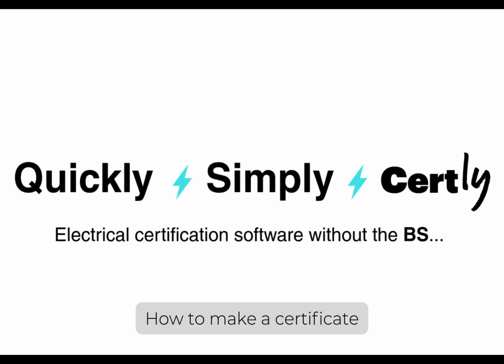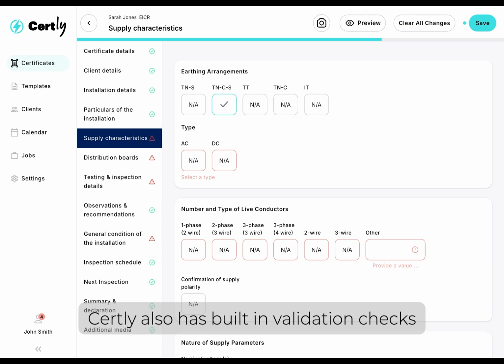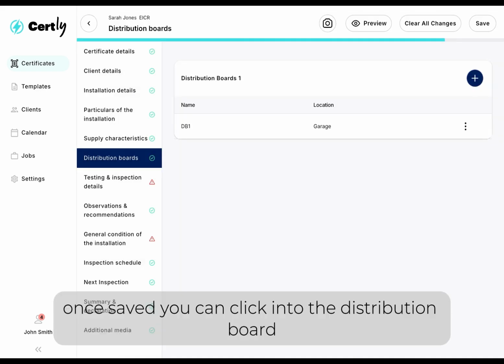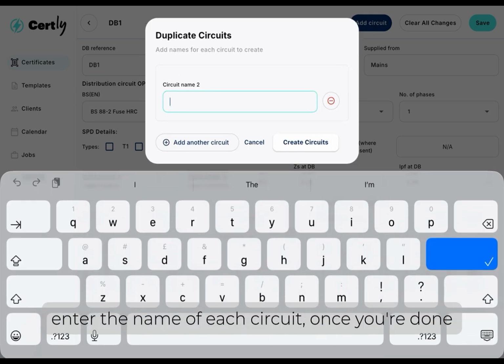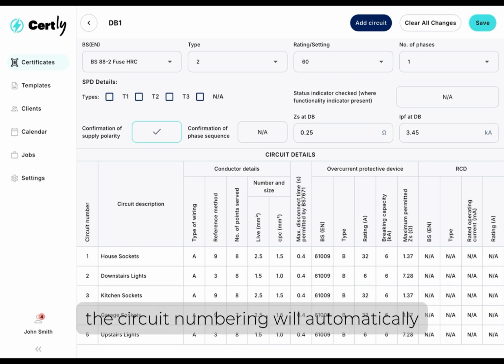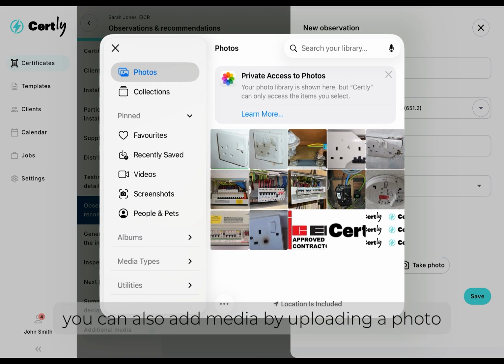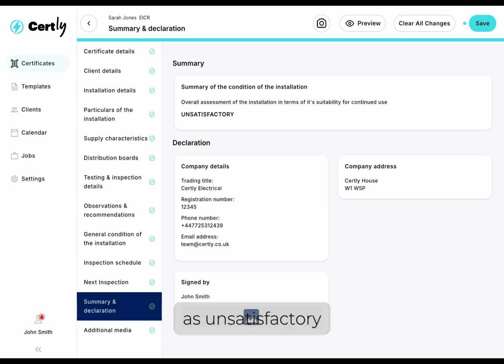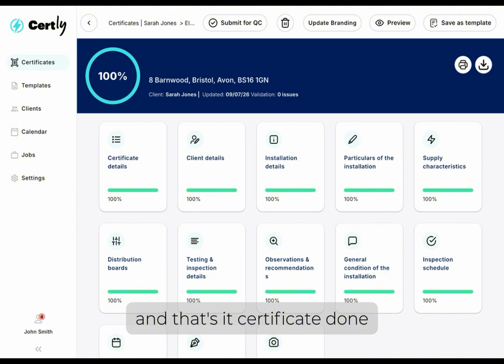How to Create an Electrical Certificate | Certly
In this video, we'll show you how to create an electrical certificate in Certly, from adding your client and property through to completing the certificate, adding observations, checking the inspection schedule, previewing the final PDF and sending it to your customer.

You'll also see how Certly automatically handles things like circuit numbering, certificate summaries, declarations and other information to help you complete certificates faster.

⬇️ Download Certly

If you found this video helpful, give it a 👍, subscribe for more tutorials from the Certly Learning Centre, and let us know in the comments what you'd like to see next.